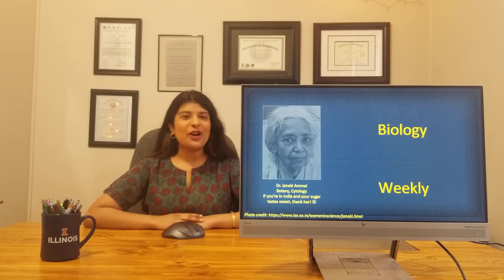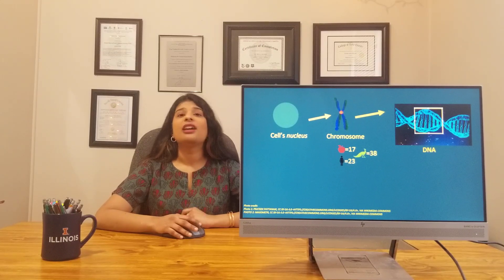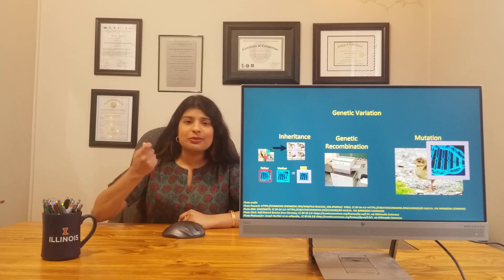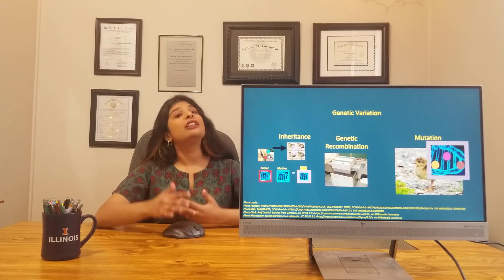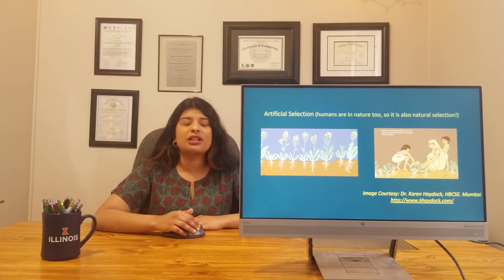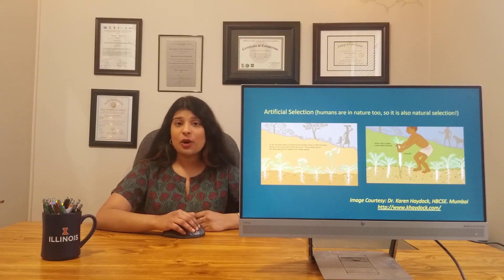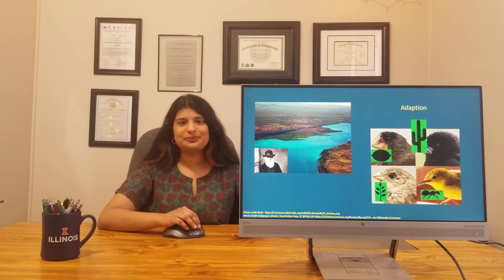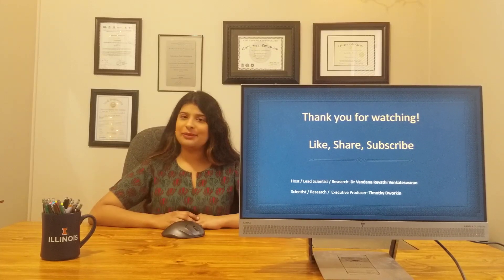Genes, Selection, and Evolution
Biology Weekly: In this channel, before we go into fun facts and stories, we need to know basic information about how genes and evolution work. Nothing in biology makes sense except in the light of evolution. Without knowing the basics, it would be hard to explain even simple things.
So here is our first video on genes, natural selection, and evolution!